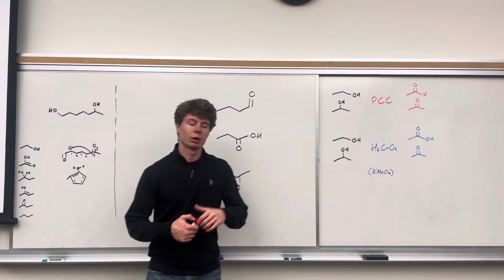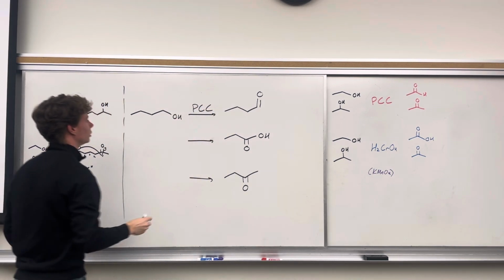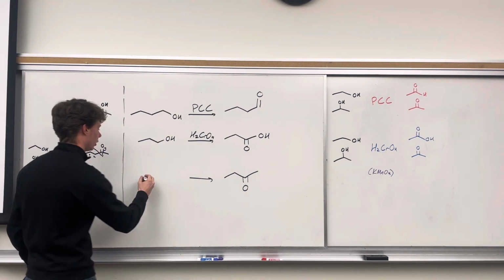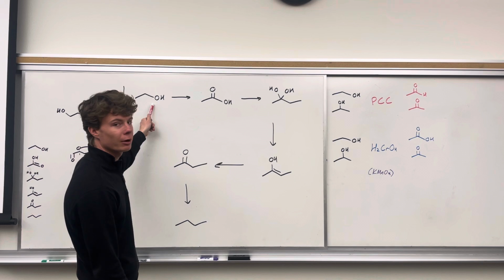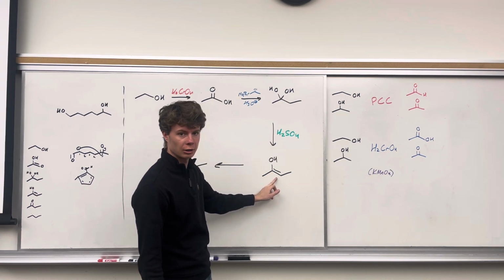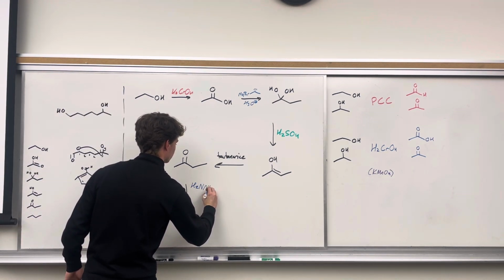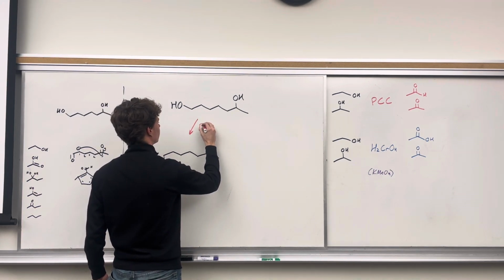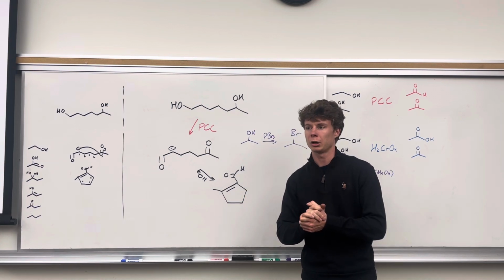Oxidizing agents and synthesis practice